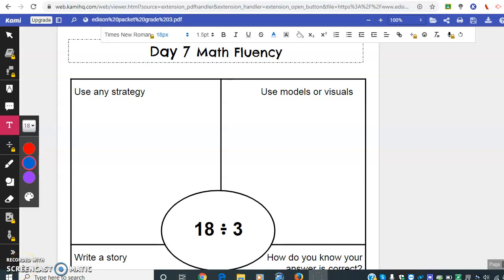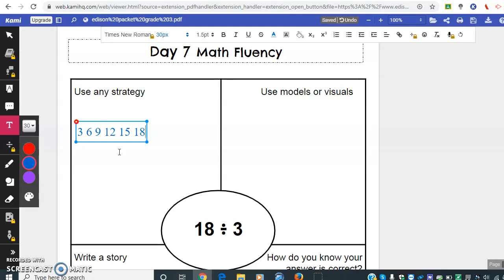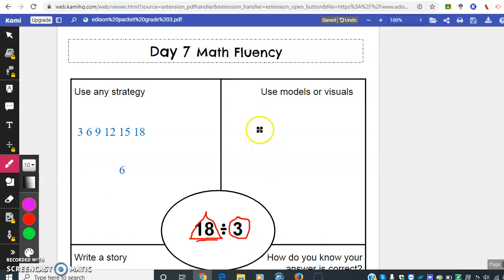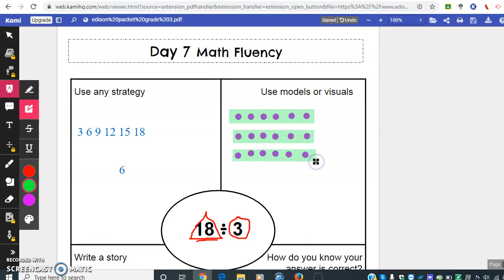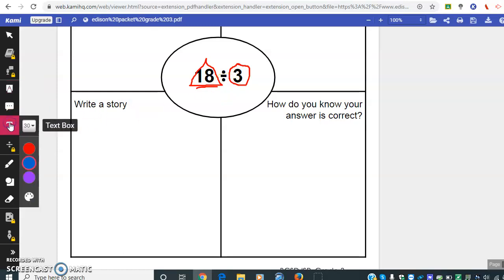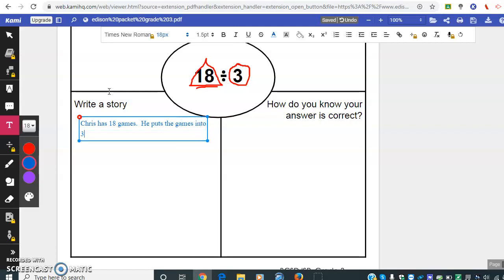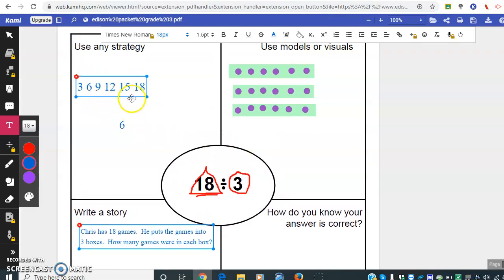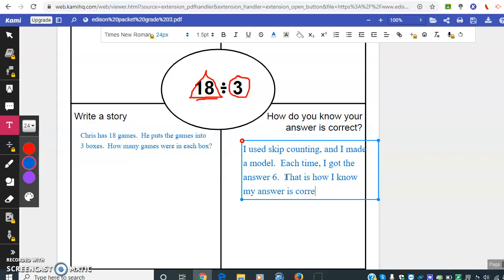Day 7 Math Fluency